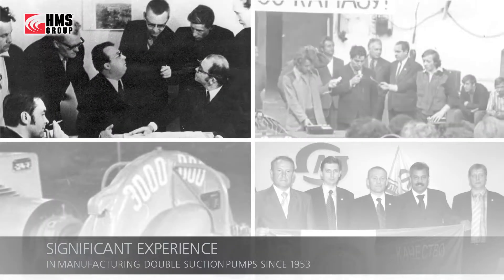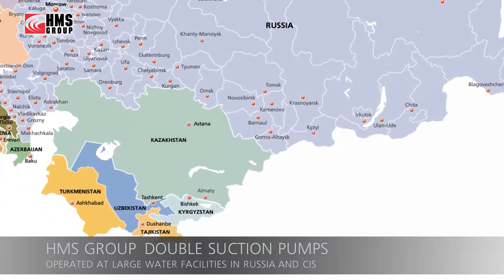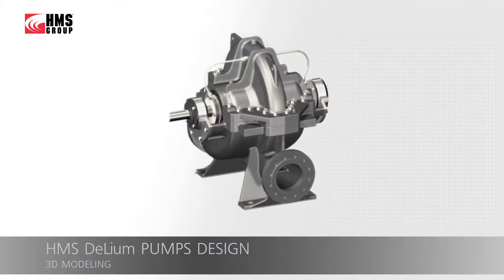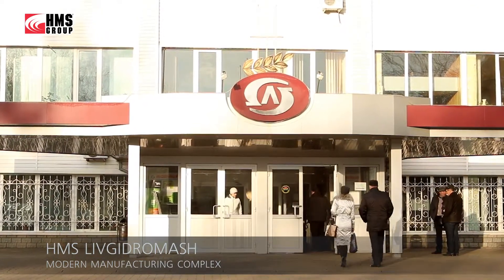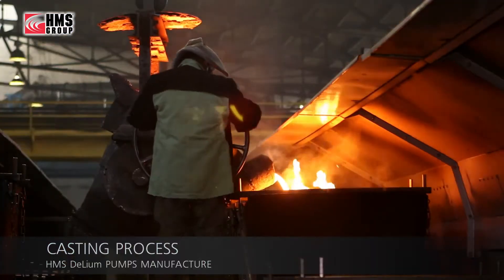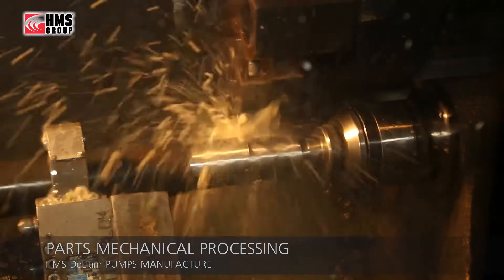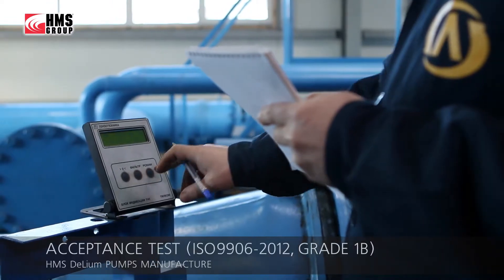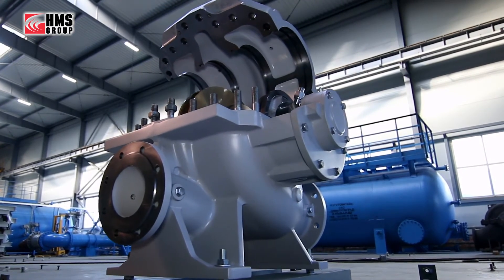Cấu tạo và nguyên lý hoạt động của bơm ly tâm hai cửa hút Double Suction Water Pump 3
LINK TÌM KIẾM, TRA CỨU TÀI LIỆU KỸ THUẬT.